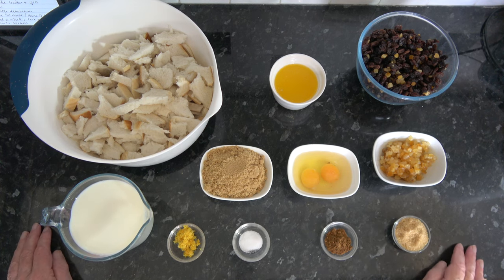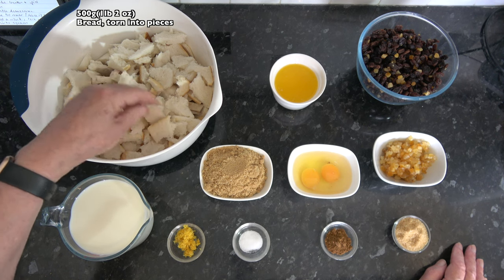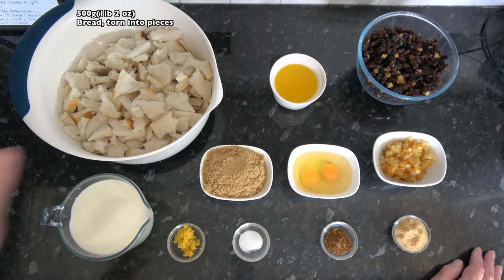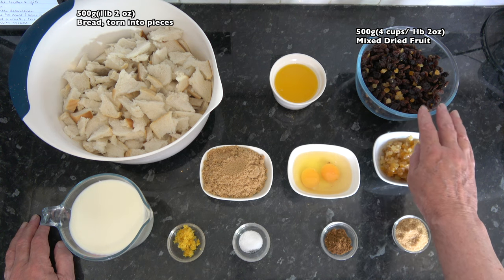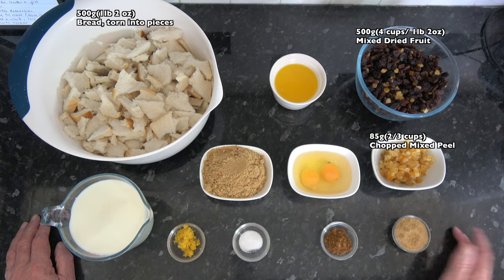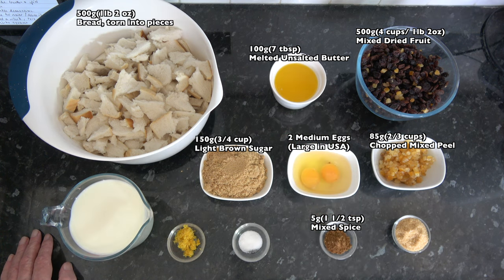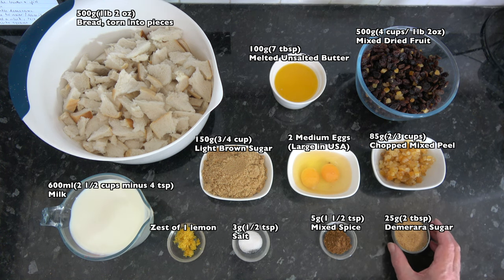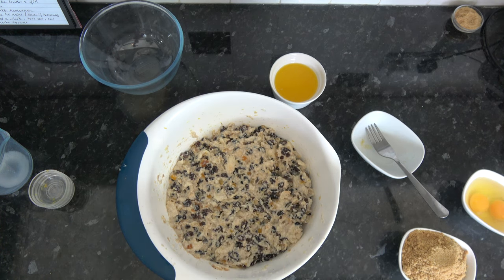Traditional British Bread Pudding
Bread mixed and lots of dried fruit combine to make a Traditional Bread Pudding.  So full of flavour with a soft, dense texture it is has been a great favourite for many years.  Best served warm this pudding is the perfect way to use up stale bread.  Though mixed dried fruit and additional chopped mixed peel are usual any dried fruits will work well.

Chapters/Time Codes:
0:00 Introduction
1:38 Ingredients
3:20 Mix dry ingredients with milk
7:02 Preheat the oven
7:34 Add remaining wet ingredients
10:08 Fill the cake pan
11:53 Sprinkle Demerara sugar
12:08 Bake the bread pudding
13:00 Taste Test